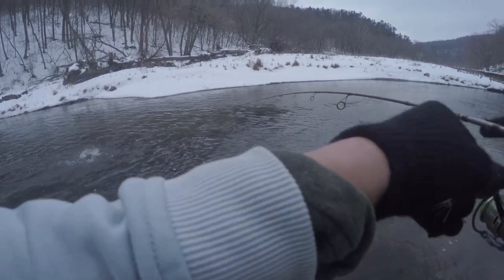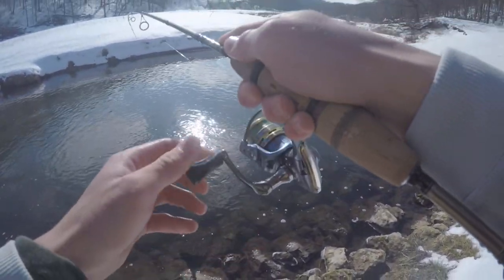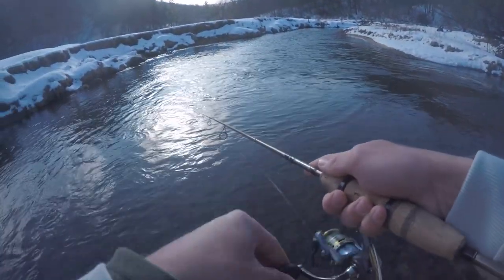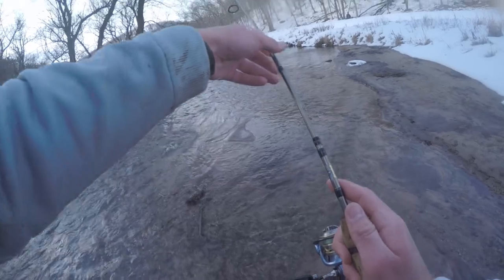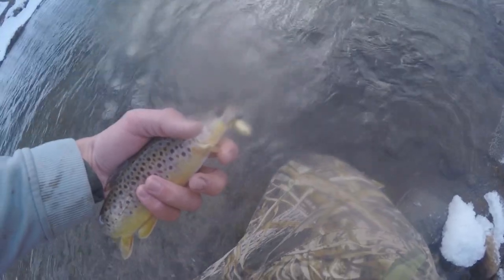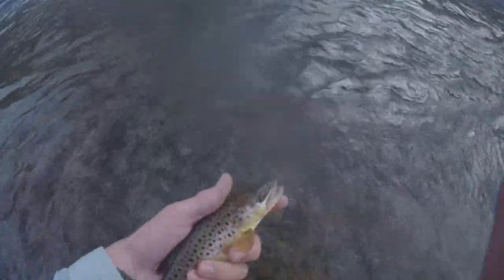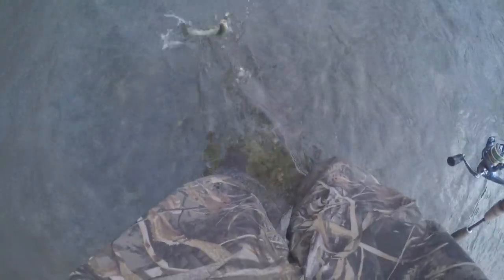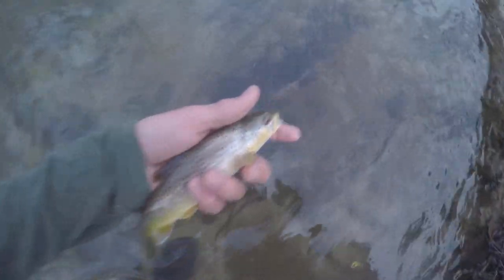Trout Fishing the Driftless Region (Wisconsin Early Season Trout Fishing)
If you're willing to brave the cold, the trout are biting during Wisconsin's early trout season! This video was filmed on the Blue River in Wisconsin and features a bunch of brown trout (Salmo trutta)! Gear used in the video included gold-bladed Panther Martin inline spinners in size 6.